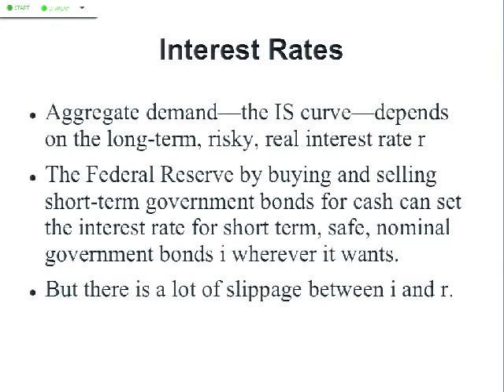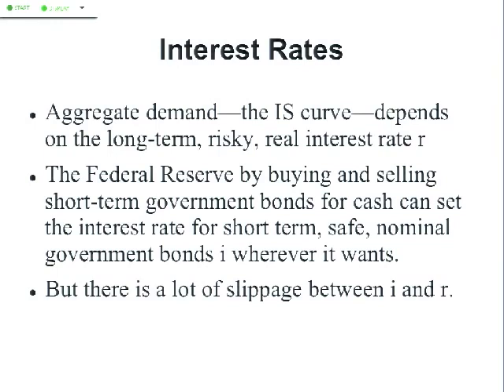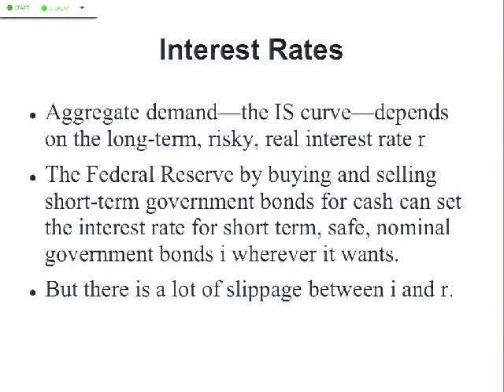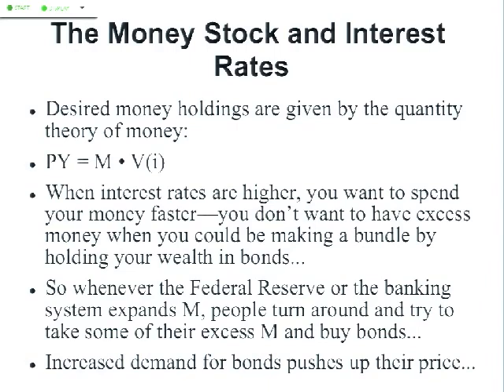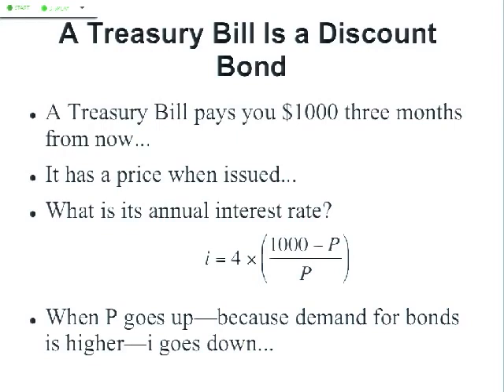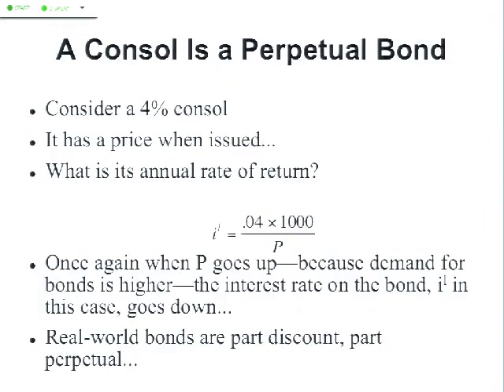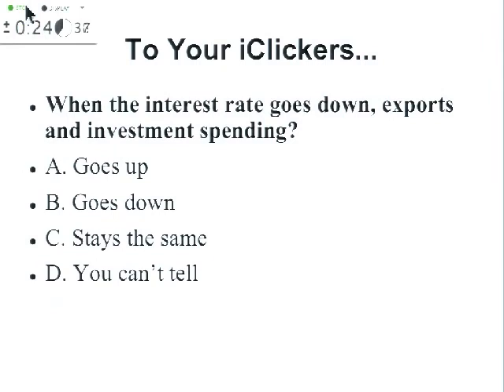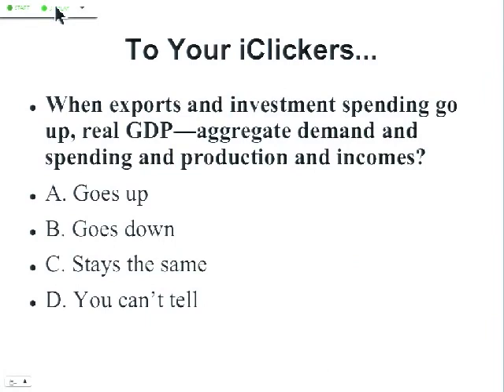11 2011 02 22 Lecture 11 The Great Recession Outside the United States no images for first si